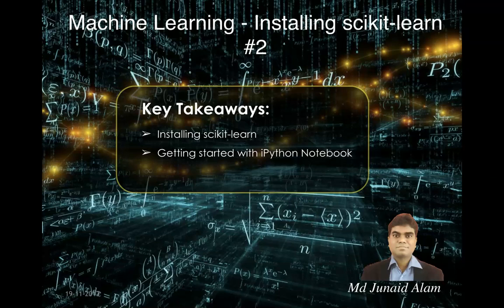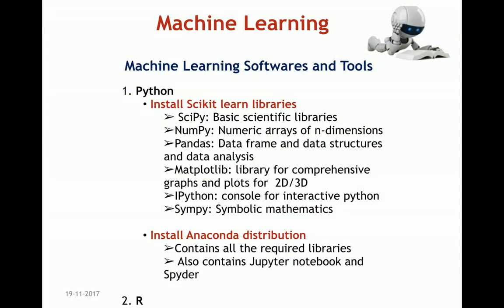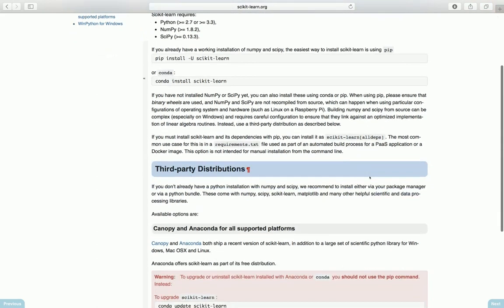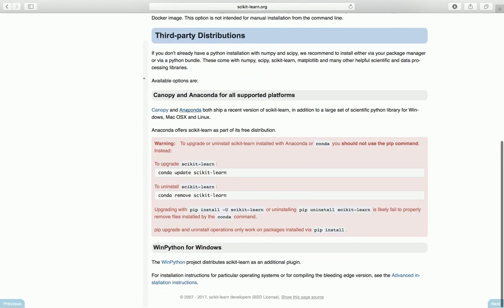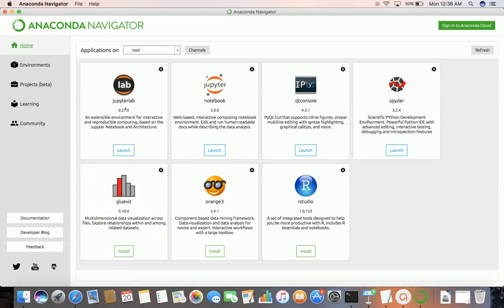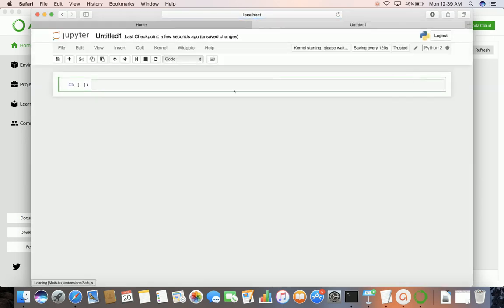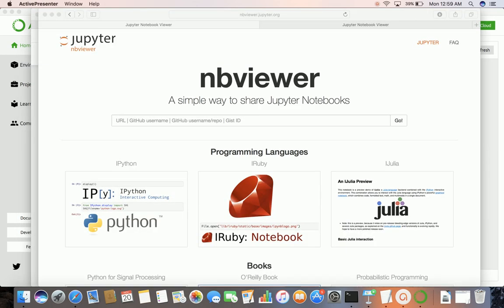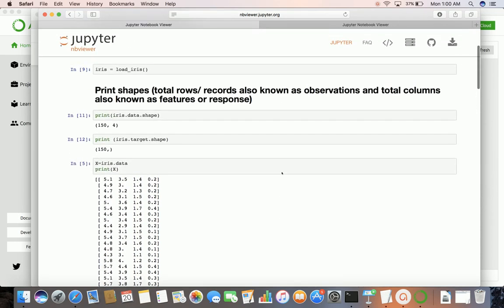Machine Learning - Installing scikit-learn -#2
This video tutorial demonstrates how to install and setup scikit-learn. Anaconda distribution is being used which contains al required modules including scikit-learn, iPython and jupytor notebook, An overview of jupytor notebook is being discussed.